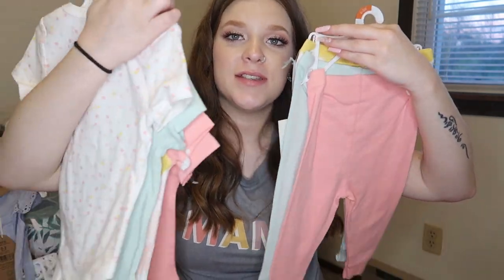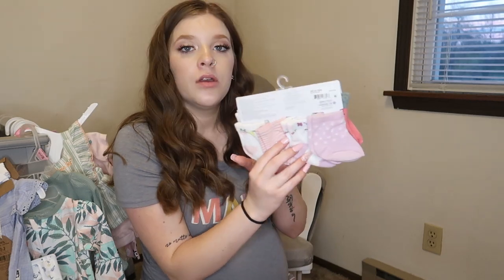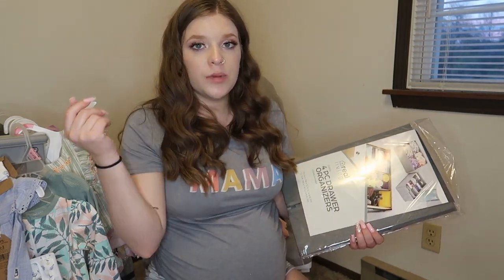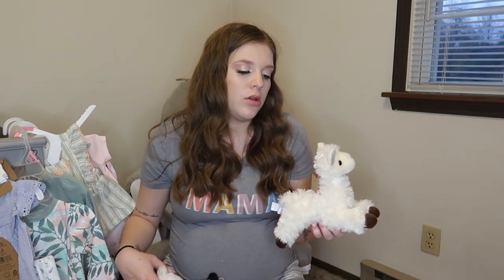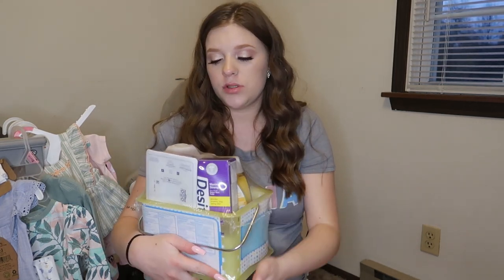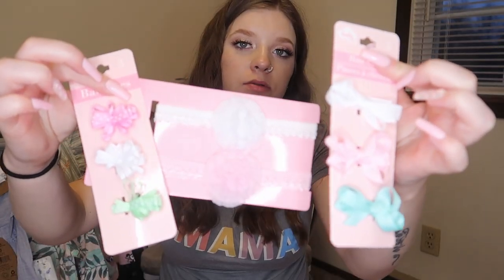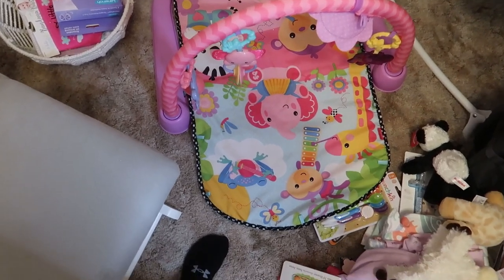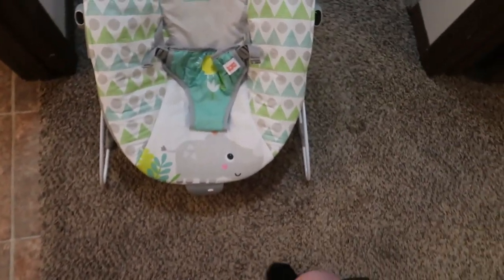Baby Shower Gift Haul 🦋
Another haul guys I'm sorry but I've been looking forward to making this video for you guys this whole pregnancy, I swear! Our baby shower was such a memorable & beautiful day, I didn't get any footage but I atleast inserted some pics for you guys! We got blessed with sooo many things for baby girl, I can't thank everyone enough. I tried not to make this video super long but I couldn't help it and had to show you EVERYTHING! Thanks soooo much for watching, I hope you enjoyed!!